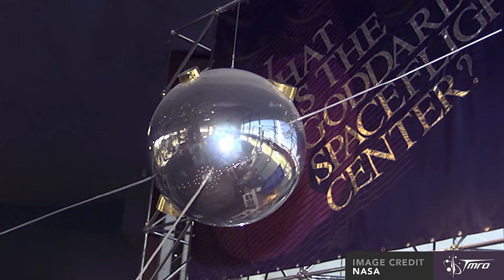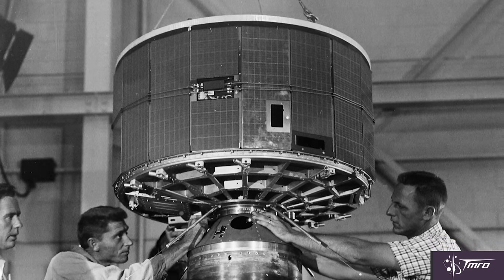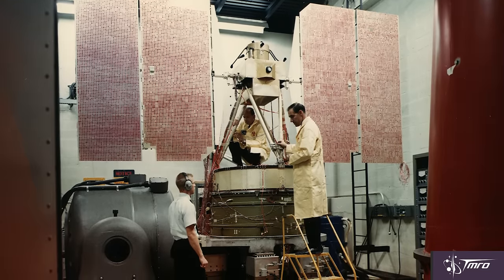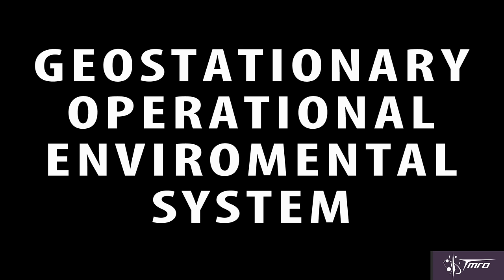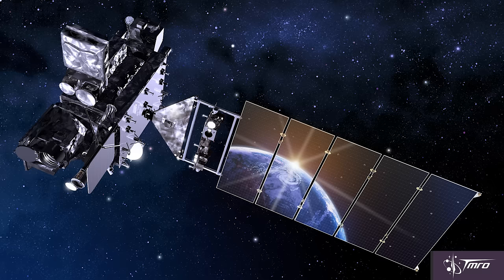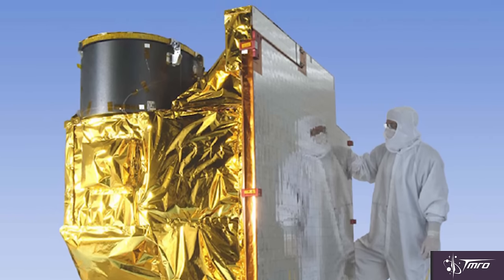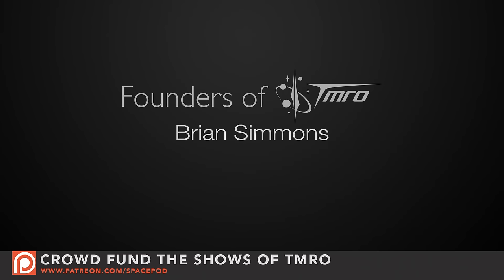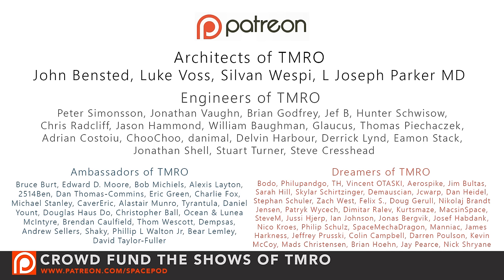GOES-R - SpacePod 11/30/16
TMRO Astronomer Jared Head looks at the GOES-R spacecraft and how it will change weather forecasting forever.